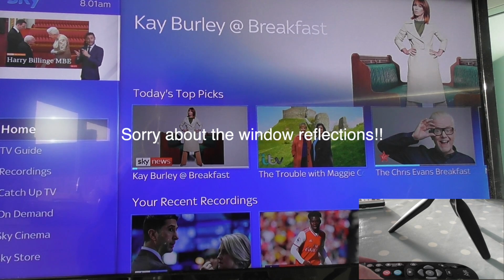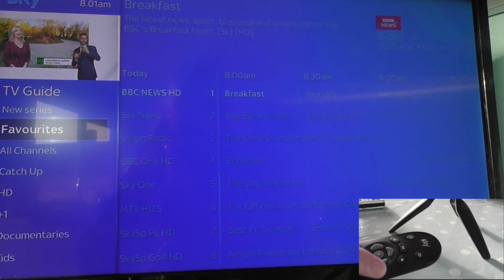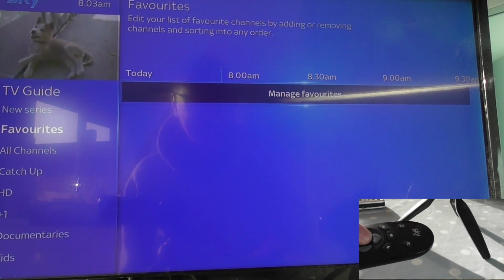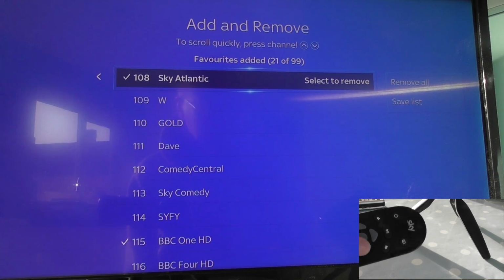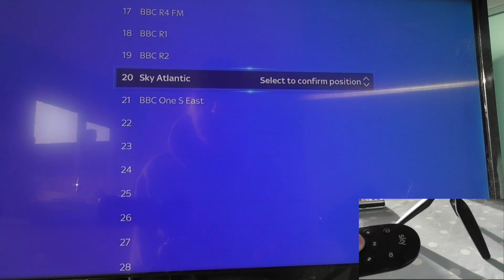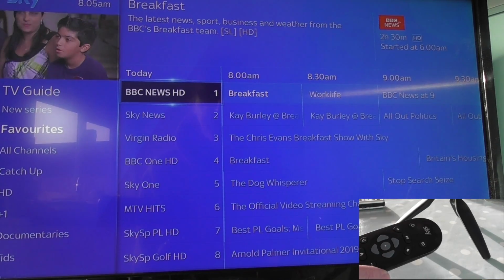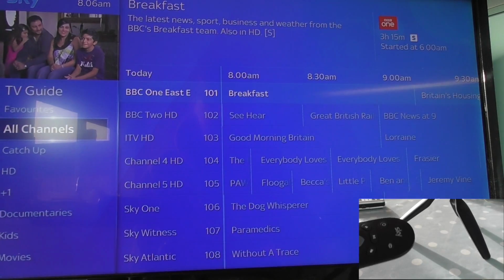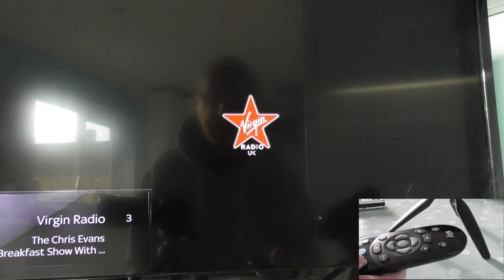Sky Q Box Understanding Favourites - March 2020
If, like me, you struggle with this feature, this video should help!!